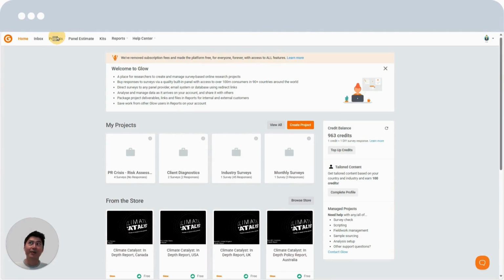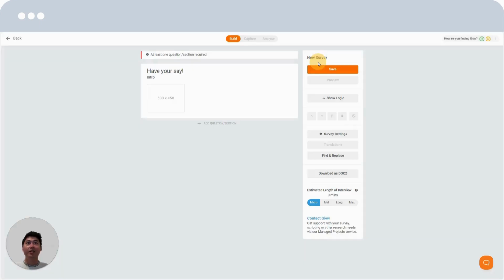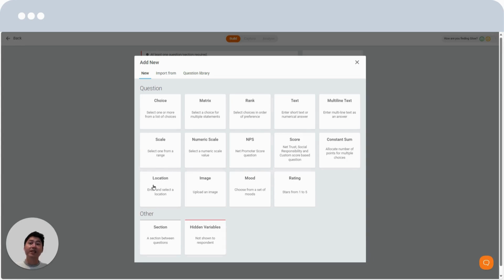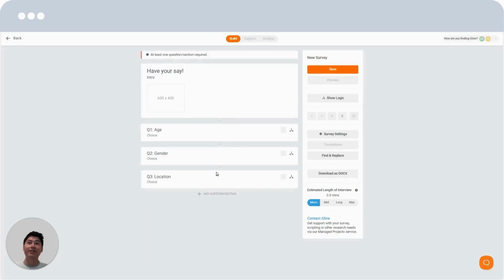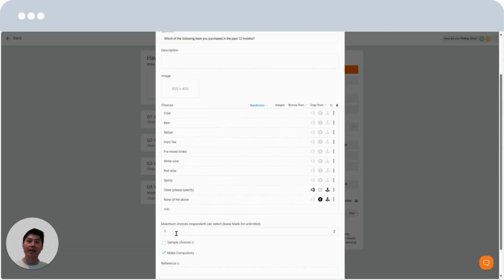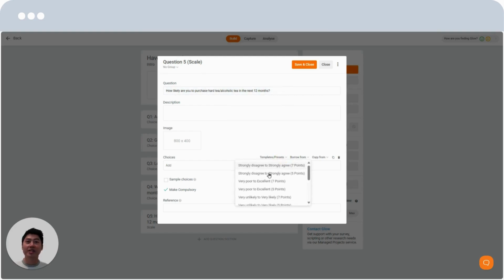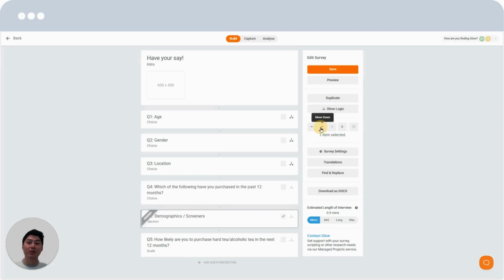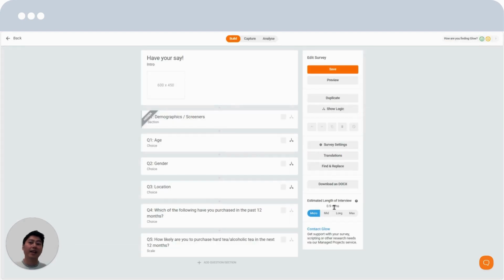Glow Pro: Learn to Build a Basic Survey with Glow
Build Basic – Creating a Survey in Glow
⏱ ~10 min | 🎥 Part 1 of 5

In this quick walkthrough, learn how to build a survey in Glow from scratch.

We’ll cover:
- Creating a project and survey
- Customising the intro, title, and outro
- Adding and editing questions
- Choice question features (randomising, anchoring, exclusive options, text capture, etc.)
- Scale questions and presets
- Using sections to break up your survey
- Moving, duplicating, and deleting questions
- Previewing your survey and downloading as Word (DocX)
- Overview of Glow’s managed build service

Perfect if you're new to Glow or need a refresher on the basics.